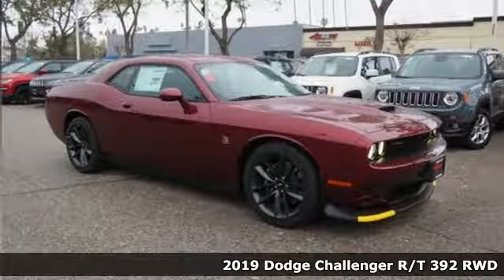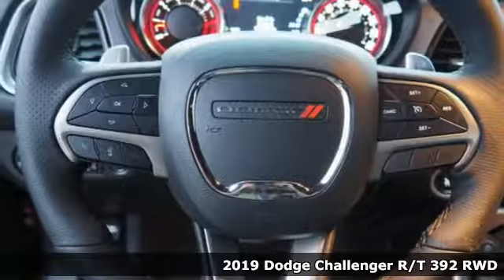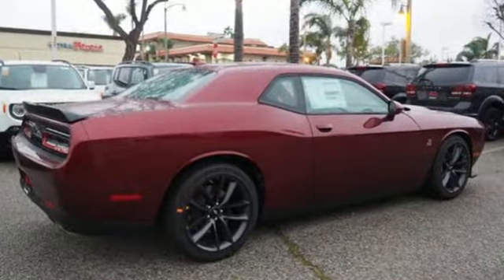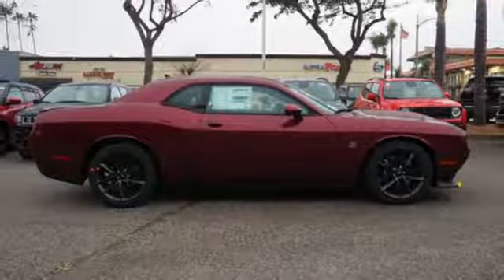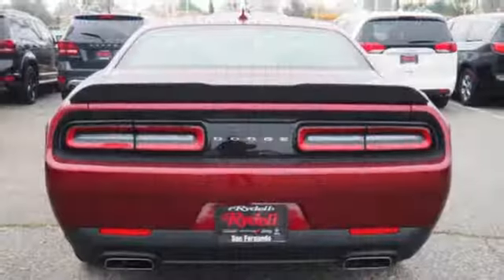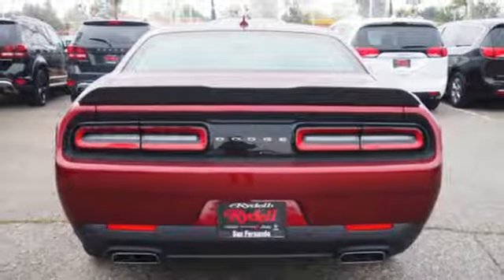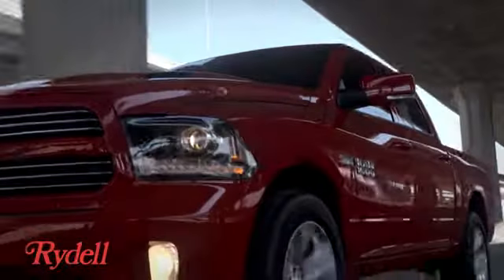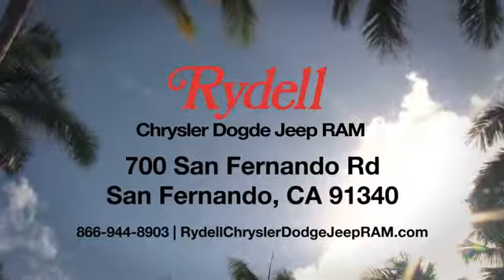New 2019 Dodge Challenger San Fernando CA Valencia, CA #91094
Year: 2019
Make: Dodge
Model: Challenger
Trim: R/T SCAT PACK
Engine: 392 V8 SRT HEMI MDS Engine
Transmission: TorqueFlite 8-Speed Automatic Transmission
Color: Octane Red Pearlcoat
Interior: Black
Stock #: 91094
VIN: 2C3CDZFJ6KH574398
Red 2019 Dodge Challenger R/T Scat Pack Widebody Here at Rydell Chrysler Dodge Jeep Ram, we're different from other dealerships in the area. Of course, we know you'd expect us to say something like that, but, you can believe it. Not only to we offer a wide range of sedans, crossover, SUVs, and trucks to those in San Fernando, CA along with Van Nuys, Thousand Oaks, Glendale, Santa Clarita and the greater Los Angeles area, but we make sure your experience is always exciting, simple, and fun. Price includes: $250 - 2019 Retail Consumer Cash **CK1 (excl WE). Exp. 02/28/2019, $1,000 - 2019 Retail Bonus Cash **CKA1 (CA,DE,GL,NE). Exp. 02/28/2019 $200 Rydell Weekend Special (This is a Rydell dealership discount) Exp. 02/04/2019

Address:
700 San Fernando Rd.